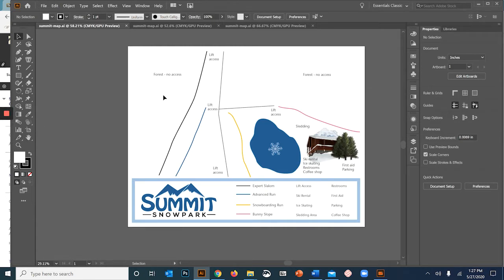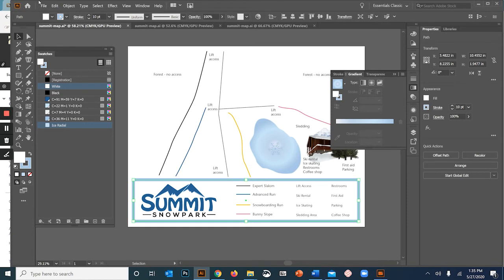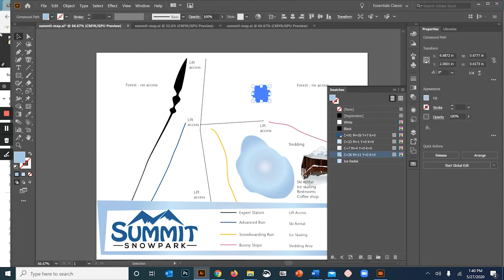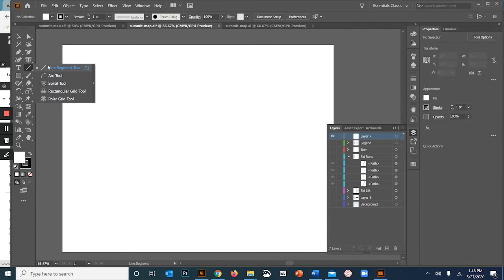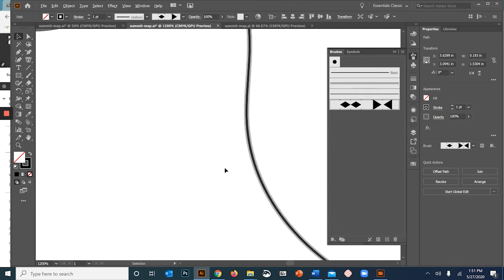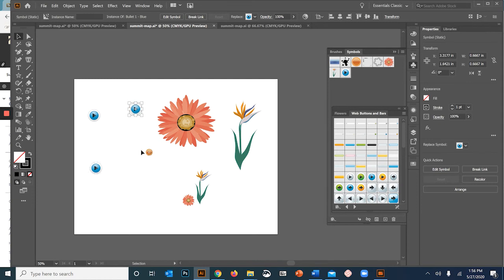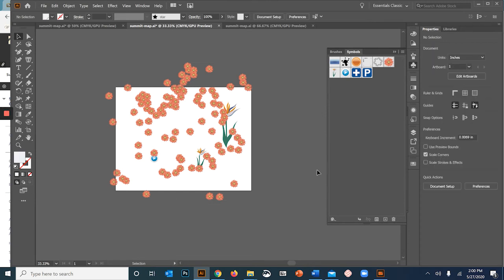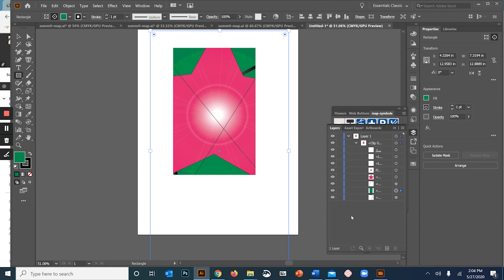ARV 110 Chapter Four Illustrator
Creating gradient swatches, creating custom brush, creating a pattern brush, Using Symbols, Using the Symbol sprayer, using the width tool.